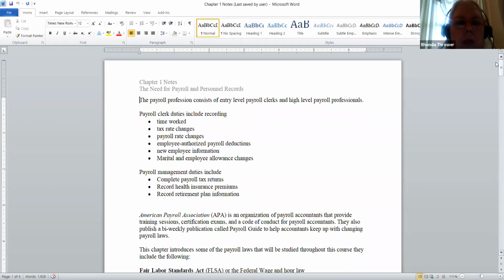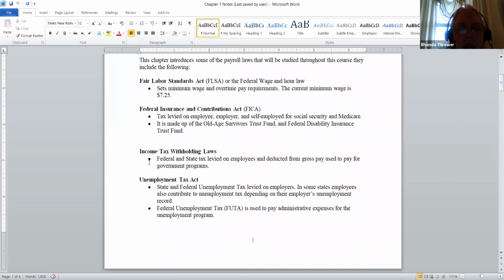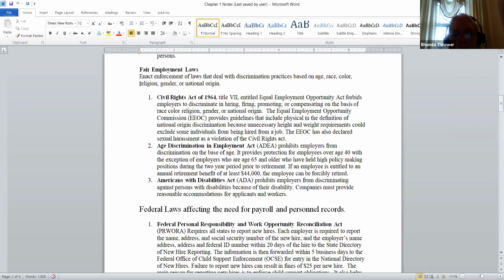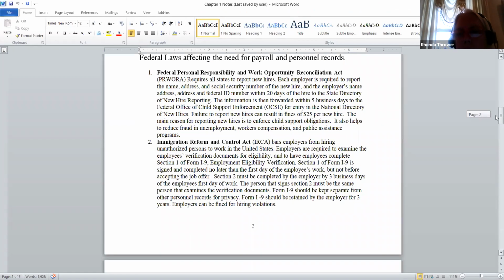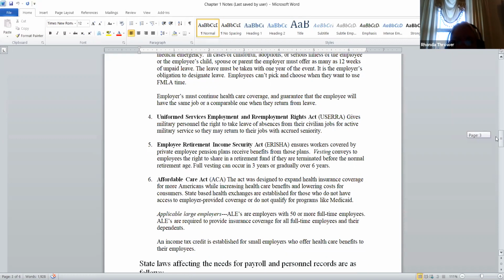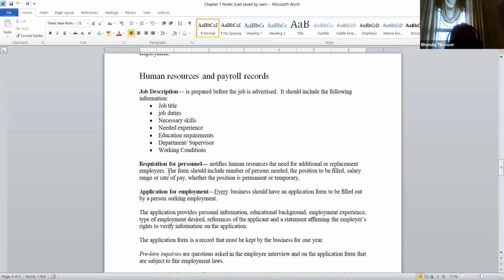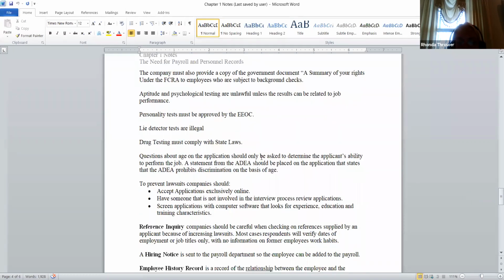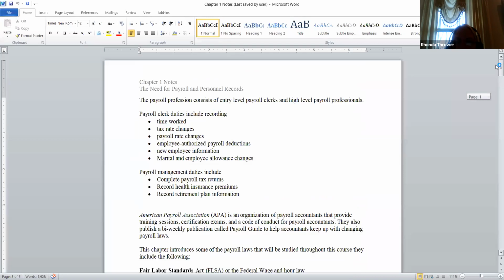ACC 140 Chapter 1